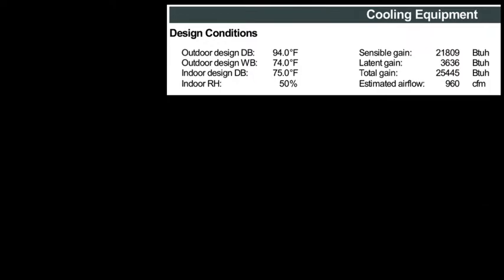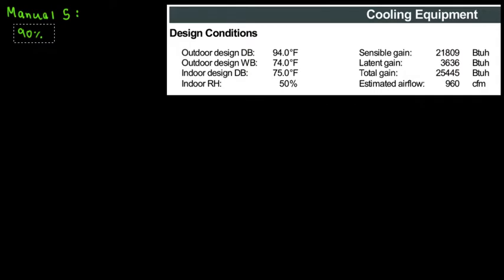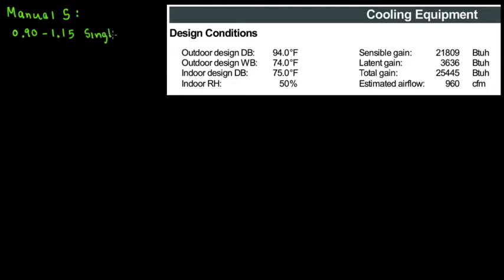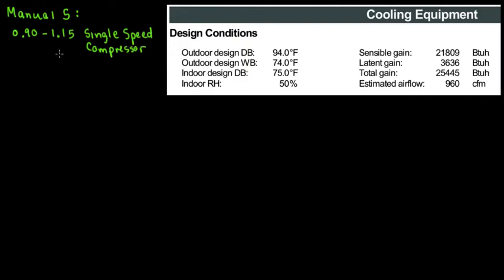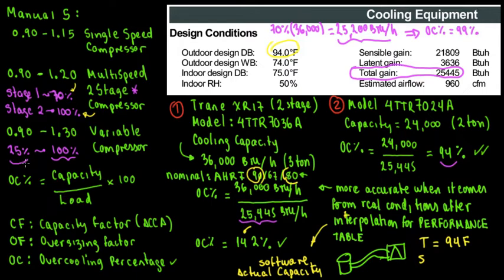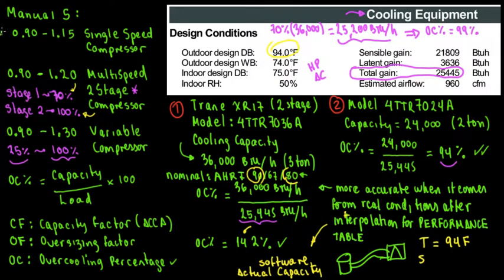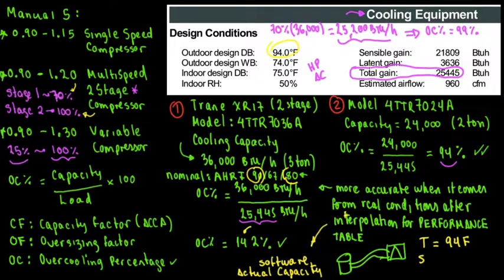Manual S, HVAC Equipment Sizing, Cooling, Two Stage and Variable Speed.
In this video we talk about how to size equipment for two stage and variable speed compressors. ACCA Manual S indicates 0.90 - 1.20 for two stage and 0.90 to 1.30 for variable speed compressors. We also mentioned Heat pumps follow ACCA cooling sizing standard procedure rather than heating.
AHRI conditions are: 95F (DB) / 80F (DB), 67F (WB) which is a correction since in the video we mentioned 90 instead of 95.